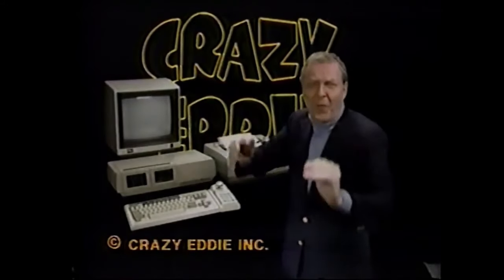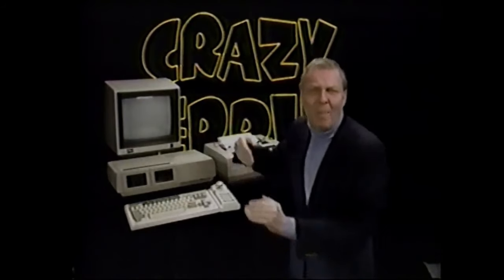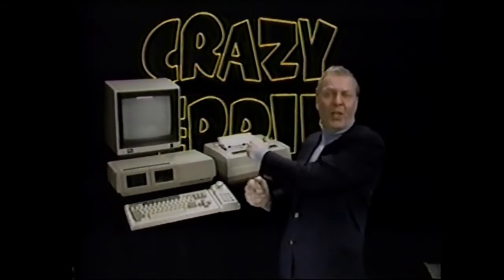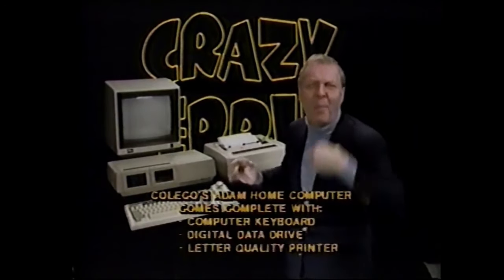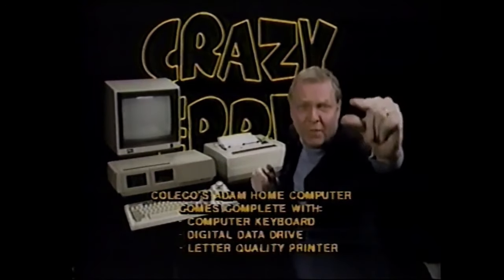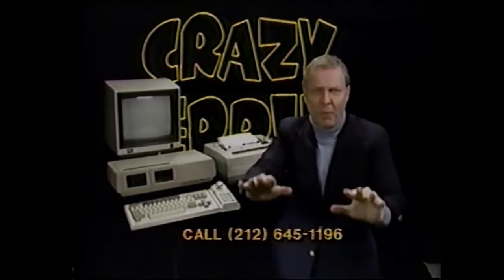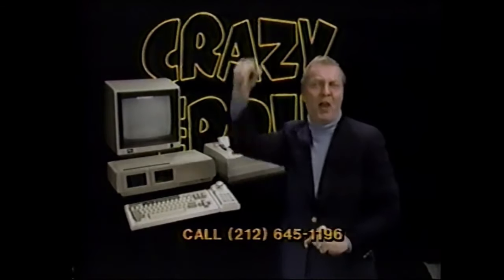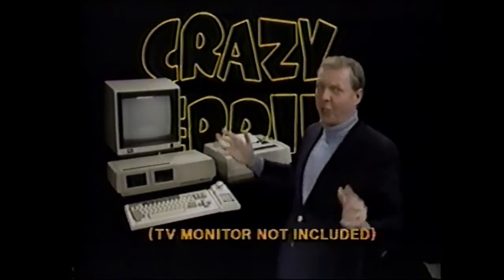Crazy Eddie Sells the Coleco ADAM Home Computer, 1984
Crazy Eddie pitchman Jerry Carroll madly explains the benefits of the Coleco ADAM computer in this 1984 ad. You can read, watch, listen and even play the history of the ADAM and ColecoVision